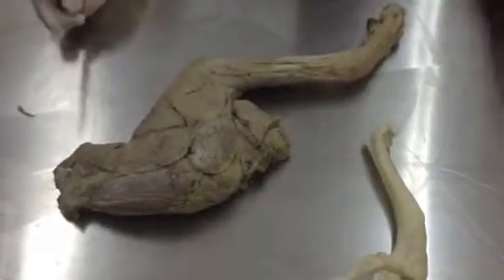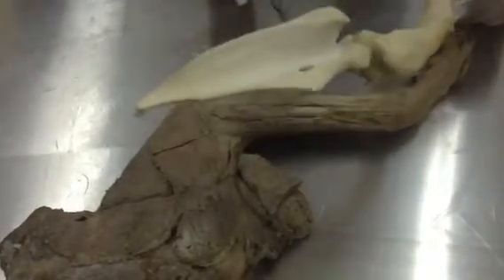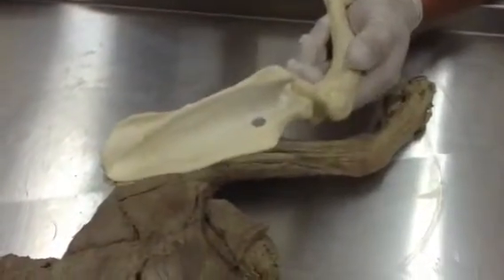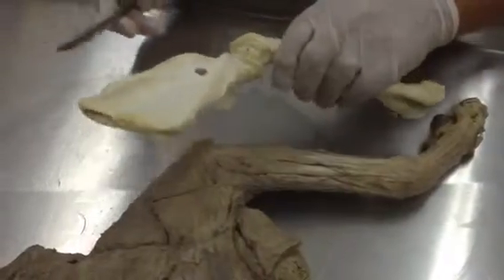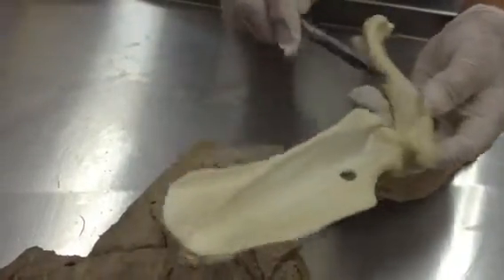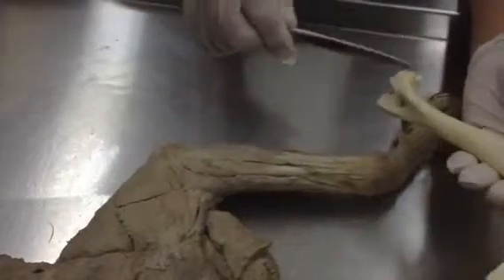Thoracic arm bone